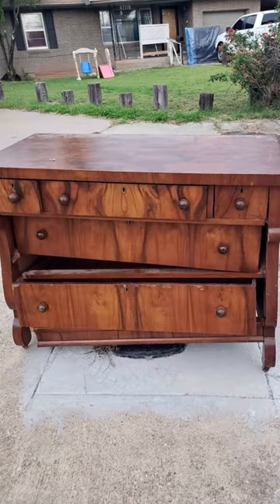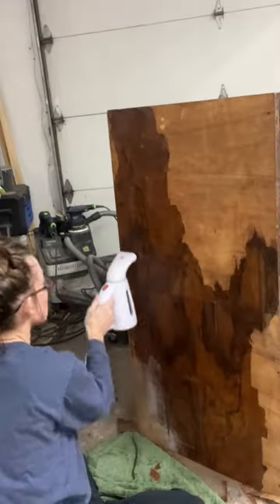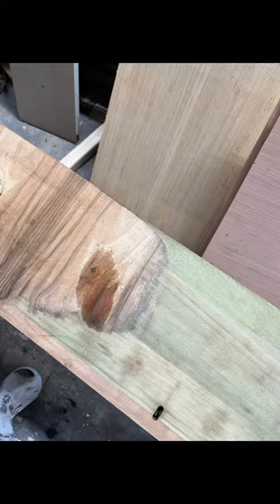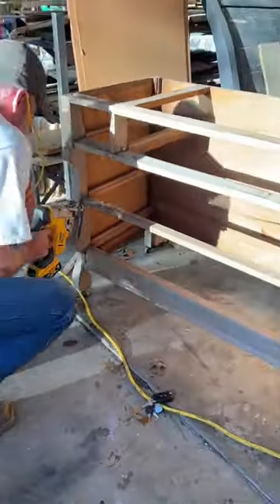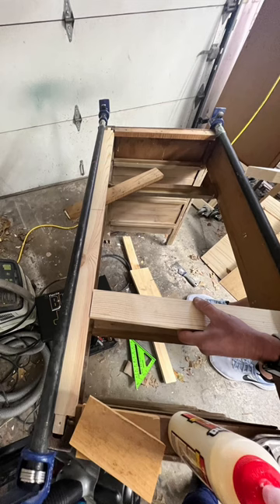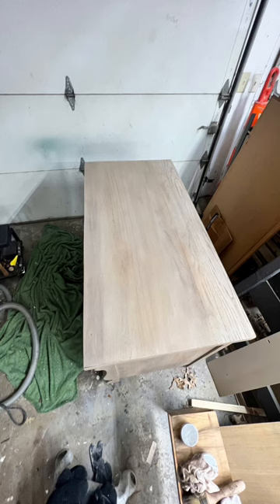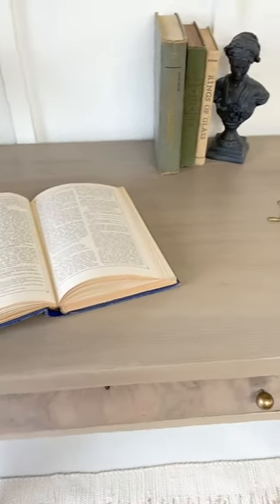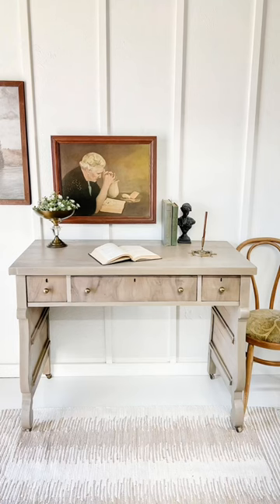Empire Dresser turned Desk.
•Top Coat @polyvine_uk Wax Finish Varnish in Satin
Be sure to like & save this post. Please Follow my other social media page for more Furniture Flips & Tips. 🖤